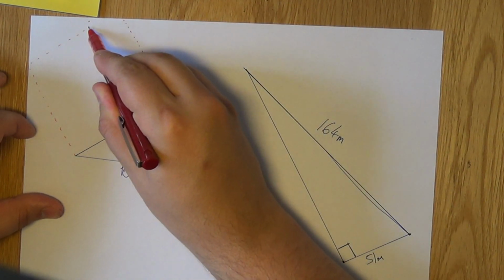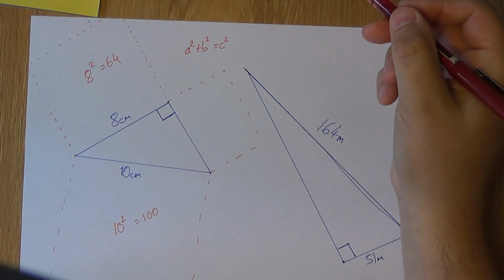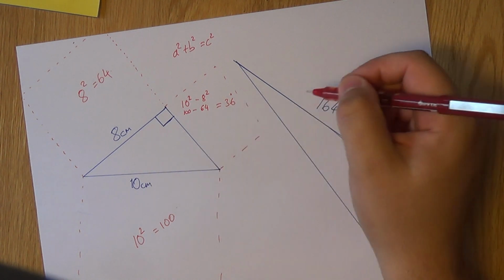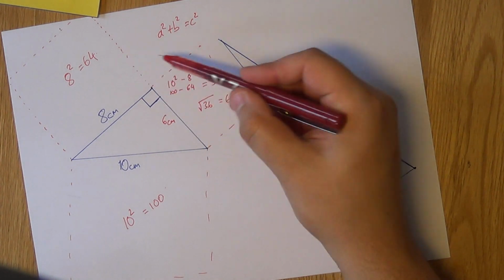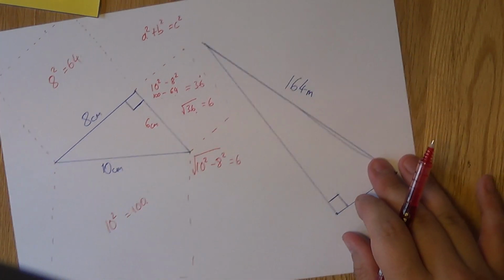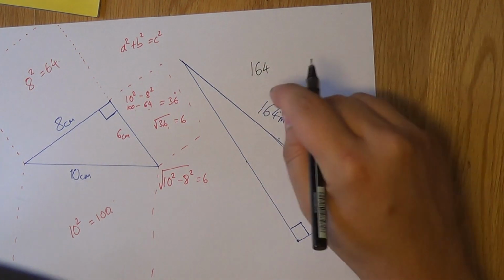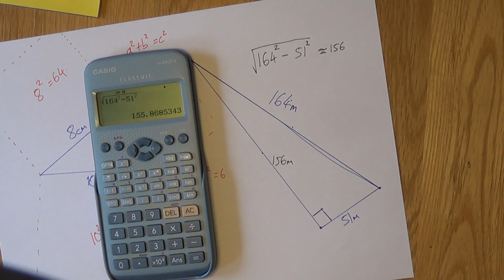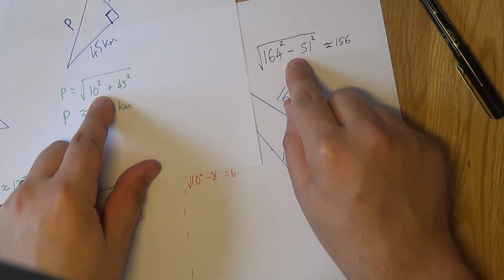Finding a shorter side